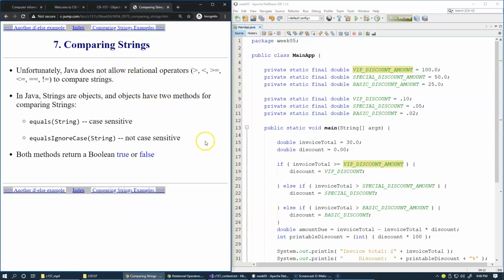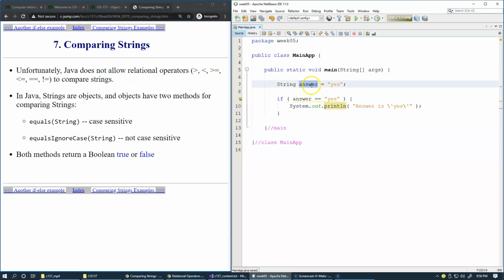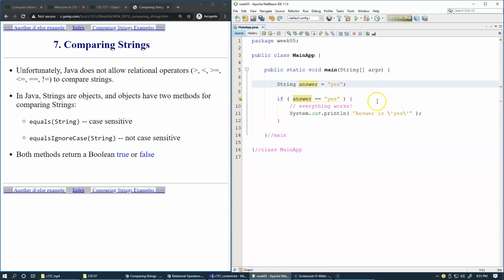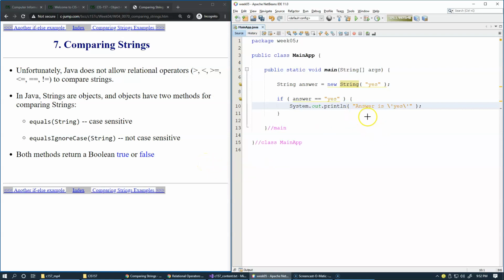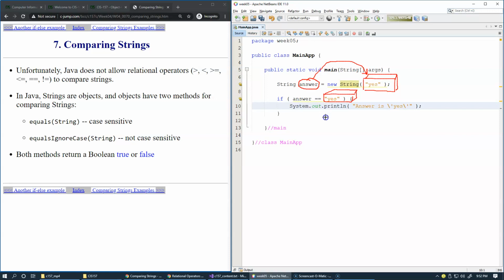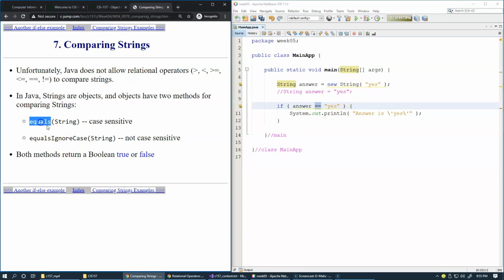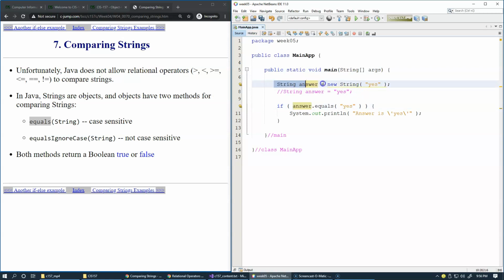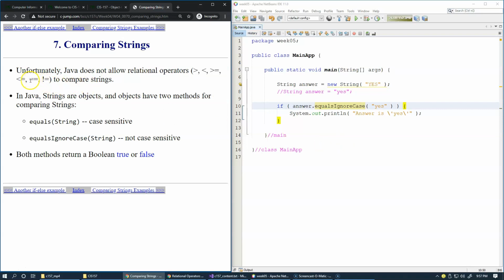5.3 Comparing Strings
5.3 Comparing Strings